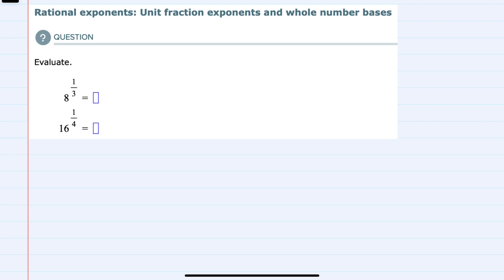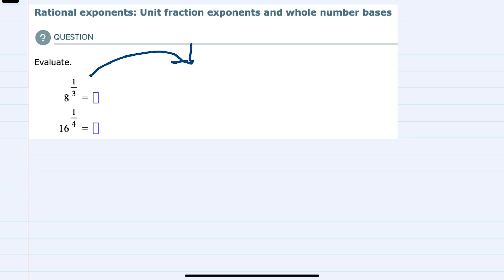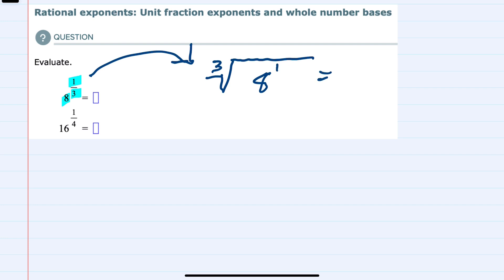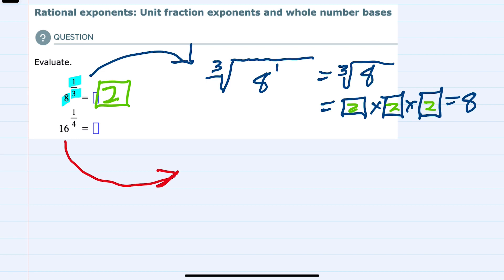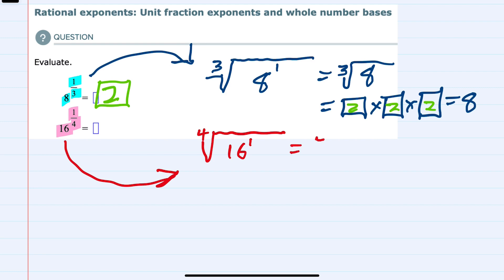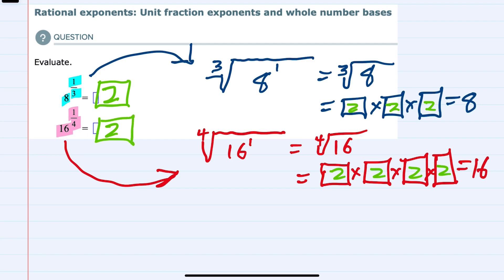ALEKS | Rational exponents: Unit fraction exponents and whole number bases